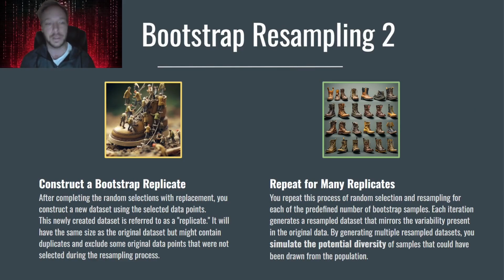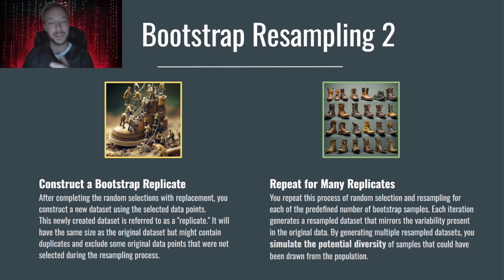Python Data Analysis Bootcamp class 9 - 03 Bootstramp Resampling 2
Full Python Data Analysis Bootcamp at DataSimple.education

In the bootstrap procedure, you create new datasets (replicates) by randomly selecting data points with replacement from the original dataset. Repeating this process for a predefined number of replicates allows us to mimic the data's inherent variability and gain insights into the range of possible outcomes, facilitating robust statistical inferences.